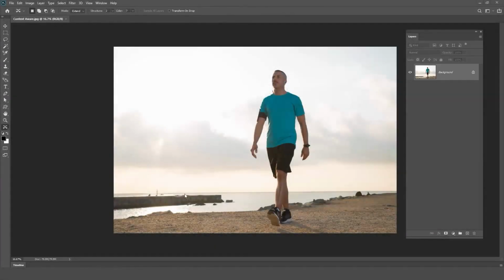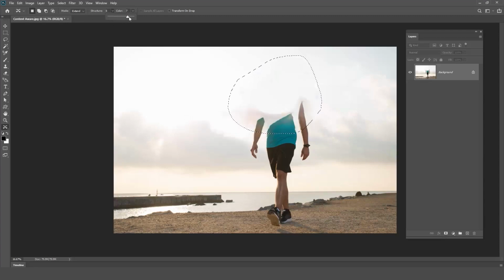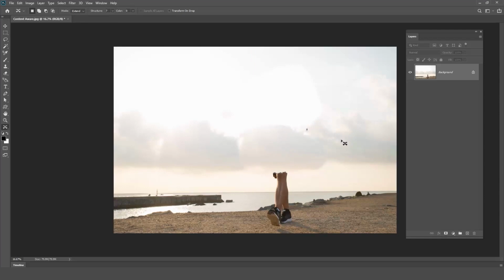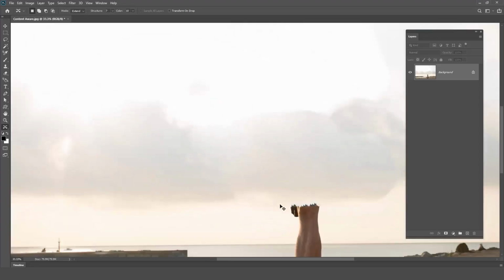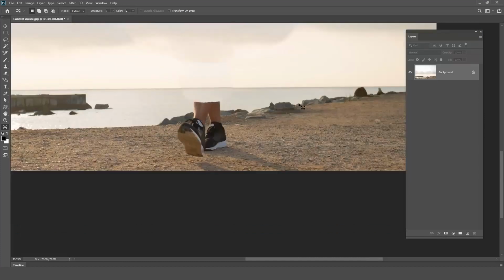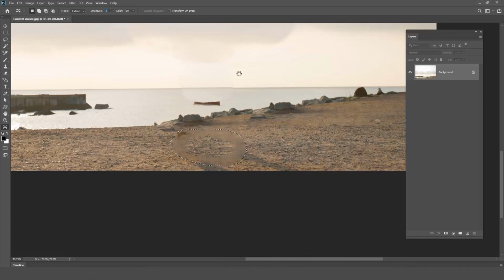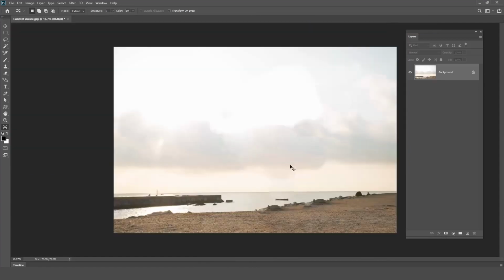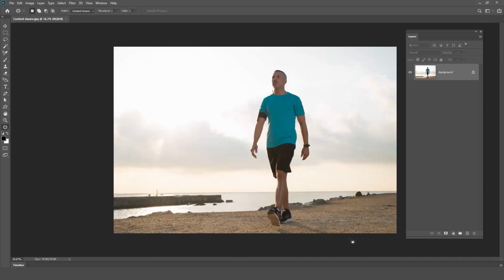How To Use Content Aware Fill In Photoshop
Grab the additional 50% Launch offer.

The content aware tool allows you to fill an area of your image immediately with new information based on the surrounding pixels. It’s an AI-based way of removing objects and/or extending backgrounds without having to manually fill in the missing parts.

Learn more about Adobe Photoshop from the Experts at ProAlley.
ProAlley Advantage:
✅ Self-paced Learning with easy-to-follow courses
✅ Specialized Courses designed by Industry Experts
✅ ProAlley Student Support
✅ Earn a professional certificate and acquire Global Skills.
✅ Hands-on learning with a complete skill-driven approach
✅ Level-up your Portfolio with guidance from experts
✅ Kick-start your career with ProAlley placement assistance
✅ Personalized one-on-one sessions with Mentors & Experts